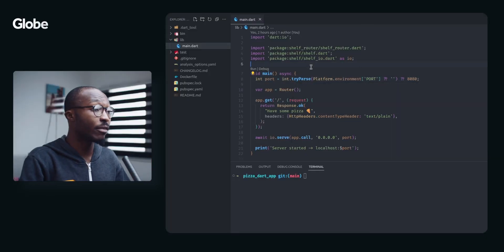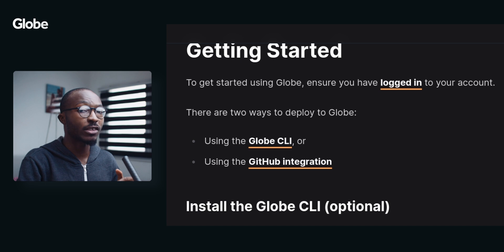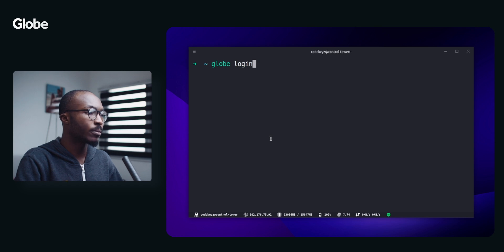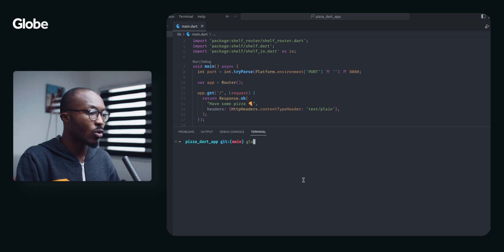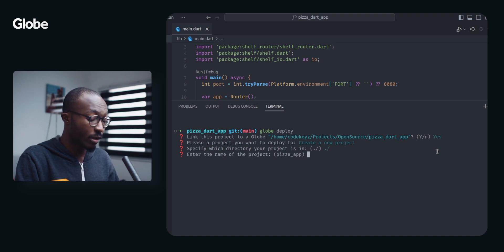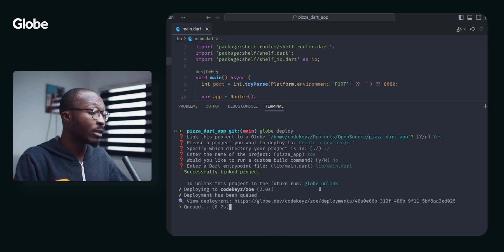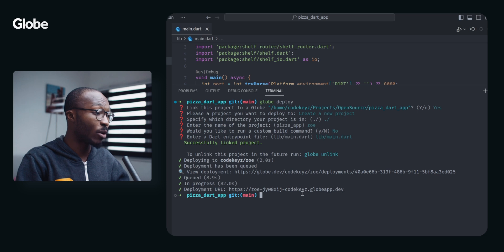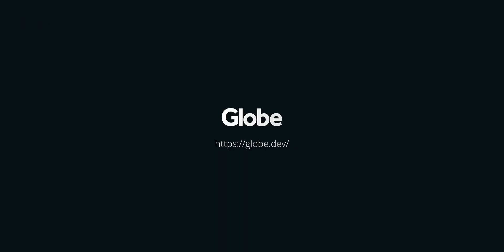Effortless Dart Backend Deployment: Get Your Shelf App on Globe in Minutes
🚀 New to Dart or seeking a hassle-free way to deploy your backend services? Look no further! In this tutorial, we'll guide you through deploying a Dart backend service using Shelf on Globe – the platform that simplifies deployment without the headaches of complex configurations - you write the code, we'll do the rest!

🌐  What we cover in this video:

An introduction to Globe: the go-to platform for effortless Dart application deployment.
A hands-on demonstration of deploying a simple Shelf app.
Using Globe CLI for quick and easy deployment.
🔧 Follow along as we deploy a sample Shelf project on Globe. You'll see just how quick and easy it is to get your Dart application running in the cloud. Plus, we'll test the live deployment to ensure everything's running smoothly.

🎥  Click play, and let's get started on deploying your Dart backend service with Shelf on Globe!

💬 Questions, thoughts, or experiences with deploying Dart applications? Share them in the comments below!